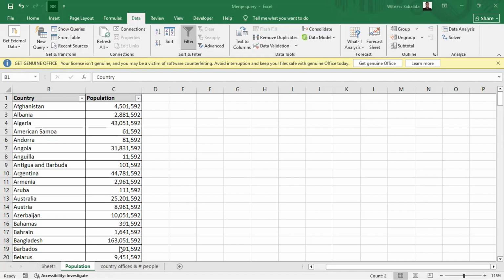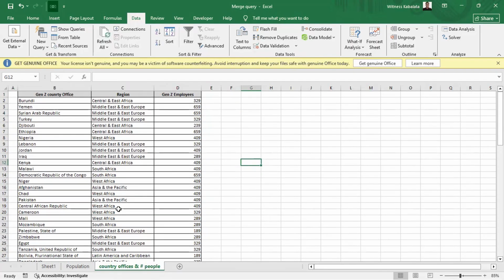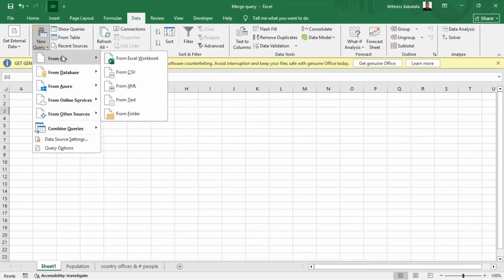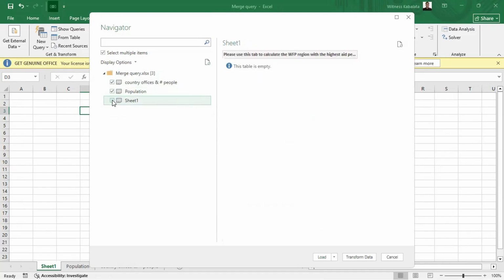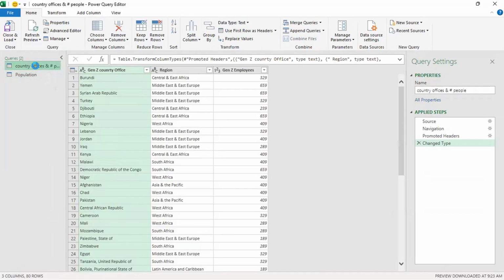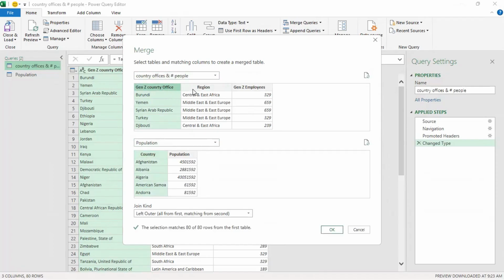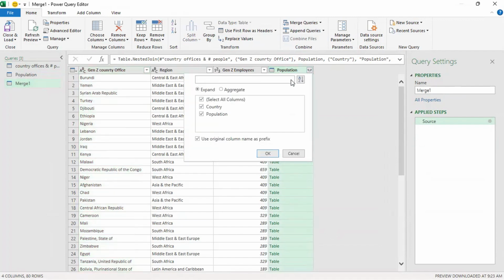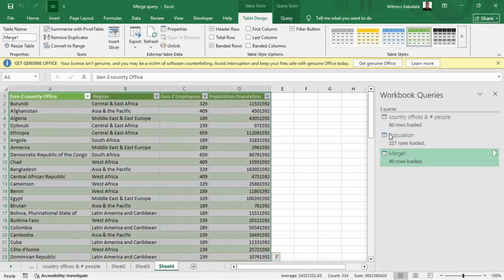Combine Data Effortlessly with Power Query Merge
In this video, I’ll show you a smarter and faster way to combine data using Power Query Merge in Excel. You’ll learn how to:

✅ Merge multiple tables easily
✅ Save time and avoid VLOOKUP errors
✅ Automate your data combination process
✅ Make your Excel analysis more powerful Whether you’re a beginner or an Excel lover, this tutorial will help you take your skills to the next level. No more copy-paste. No more complex formulas. Just clean, dynamic, and professional data merging. 📊 Watch till the end and see how Power Query can transform the way you work with data!